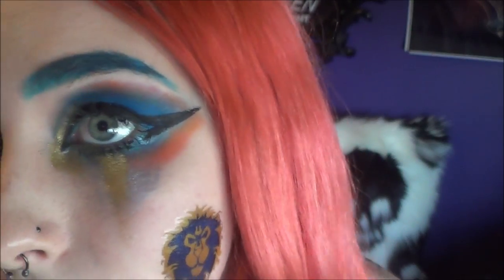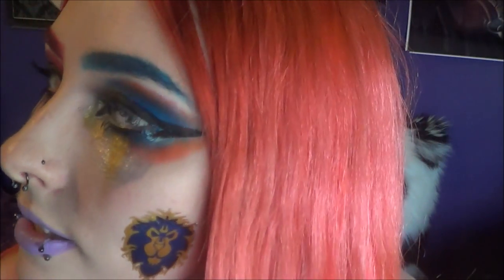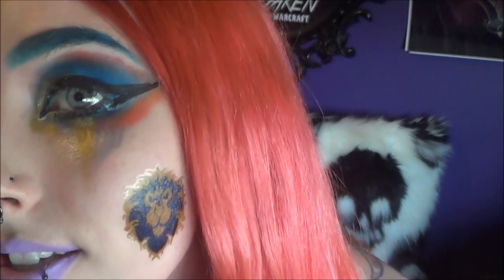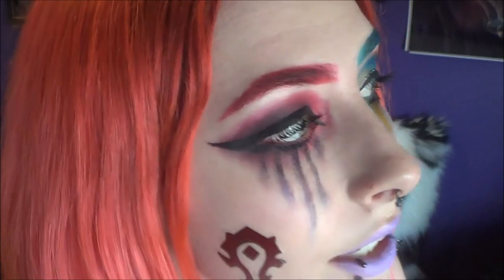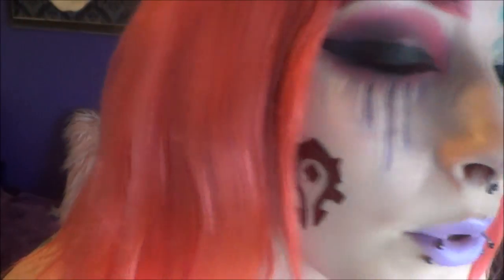HORDE AND ALLIANCE MAKEUP / BATTLE FOR AZEROTH MAKEUP